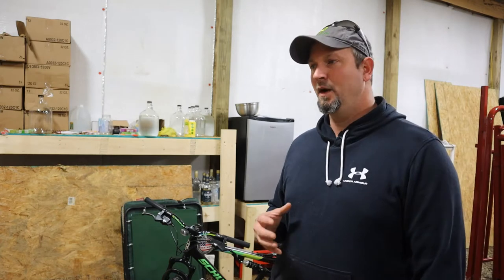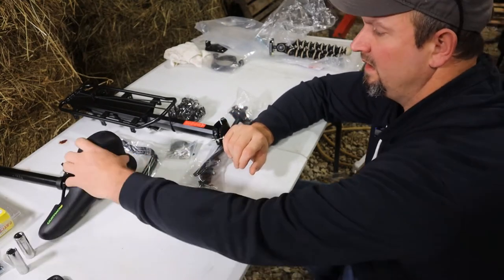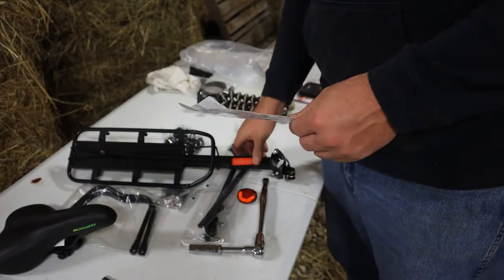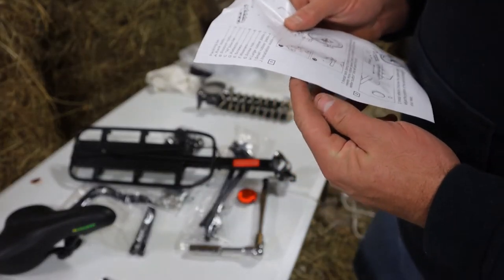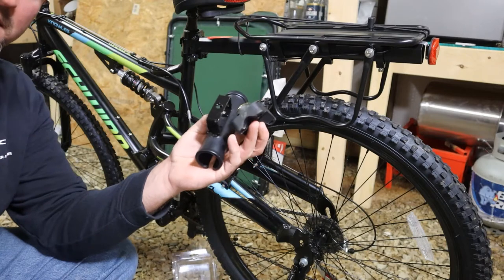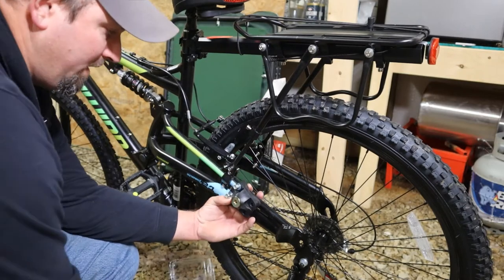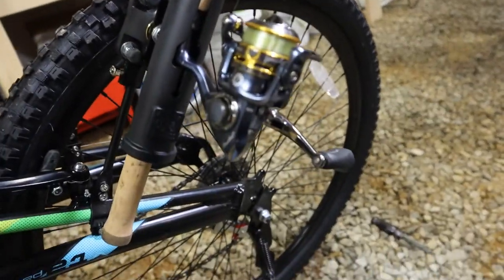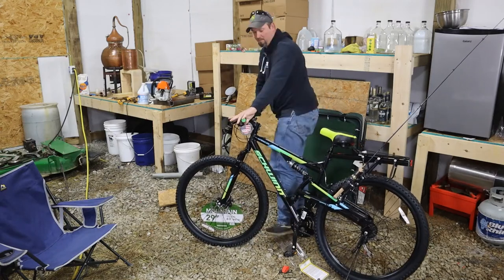The Ultimate Fishing Bike Build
The Ultimate Fishing Bike Build. Building The Ultimate Fishing Bike In This Video. This Will Be A Part 1 Of 2 Videos Building The Fishing Bike For Backwoods Trout and Bass Fishing Adventures.

LOOKING FOR TOOLS AND GOODIES USED ON THE FARM CHANNEL..HERE YA GO!
page!)